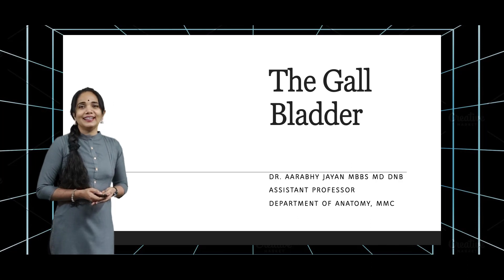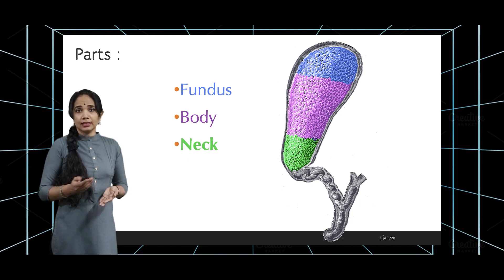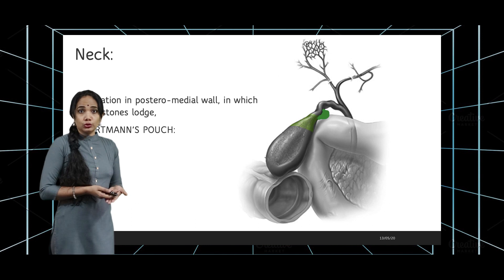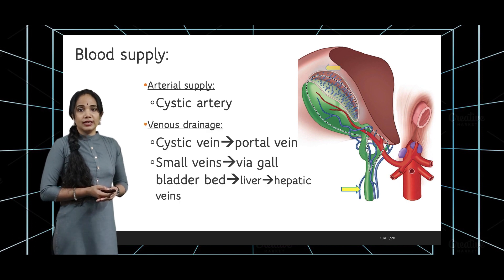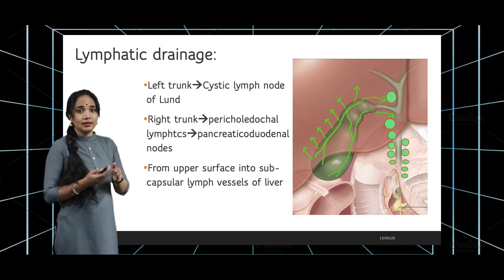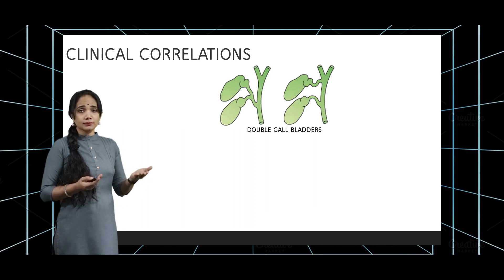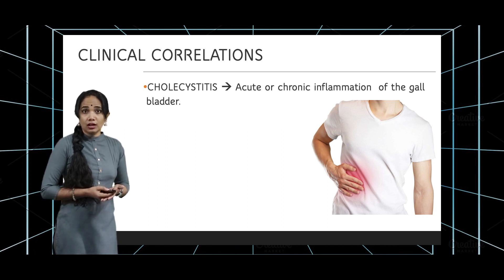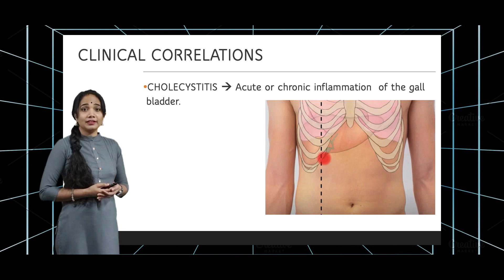GALL BLADDER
Assistant Professor, Dept of Anatomy